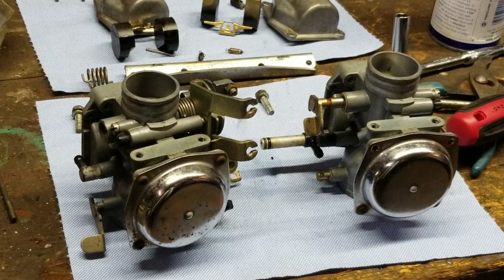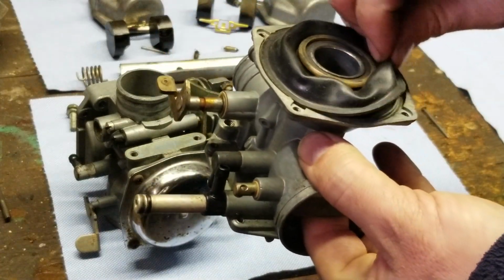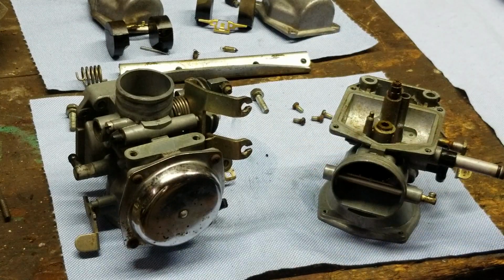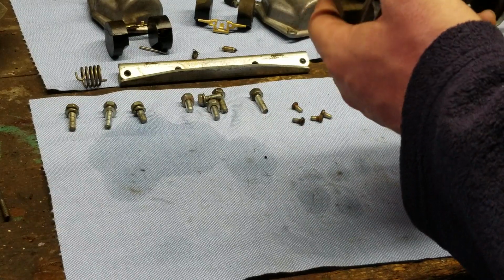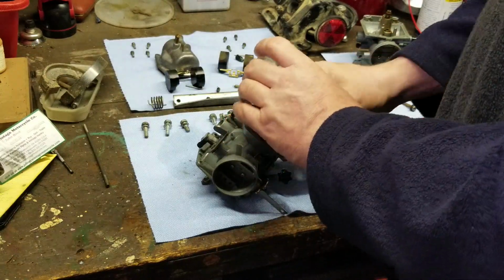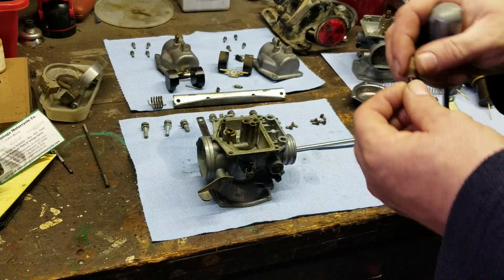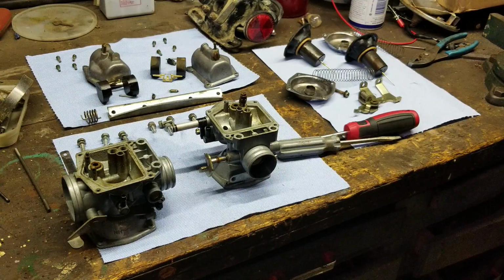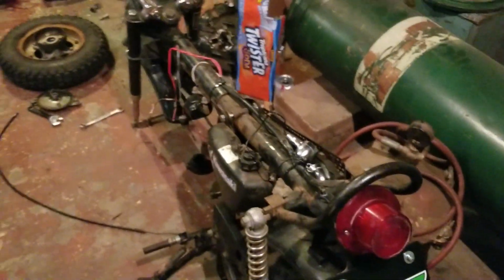Subscriber KZ400 carbs part 2 Also Vulcan 400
Part 2 of carb teardown the kz400 and kawasaki vulcan 400
share the same power plant